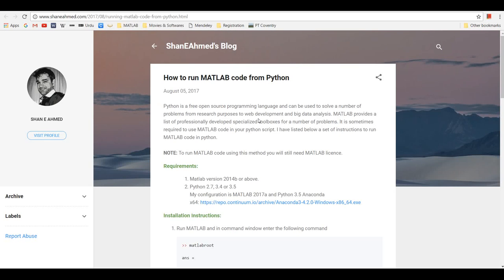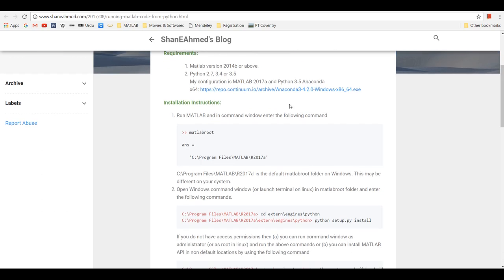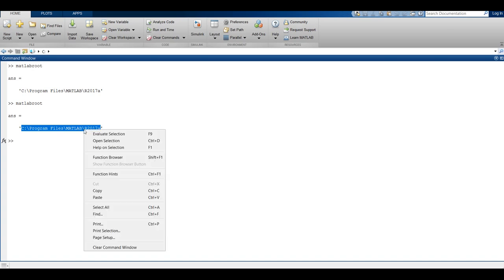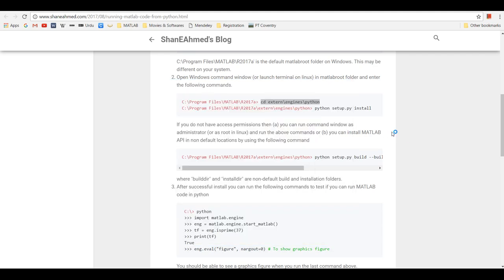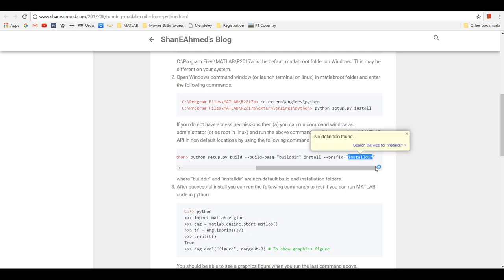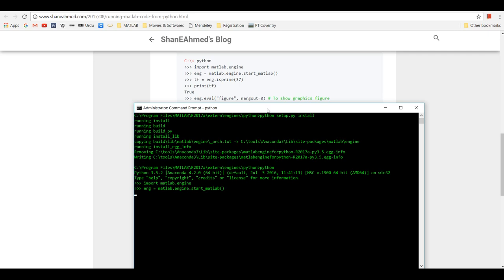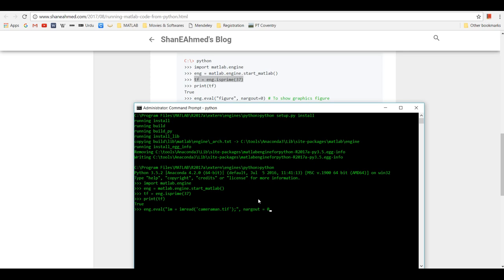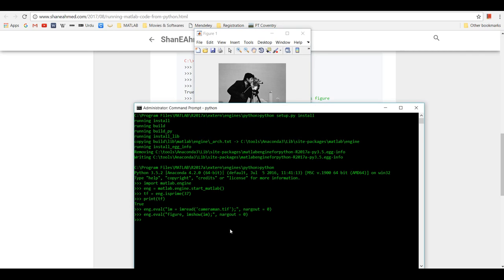How to run MATLAB code from Python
This video describes how to interface between matlab and python.